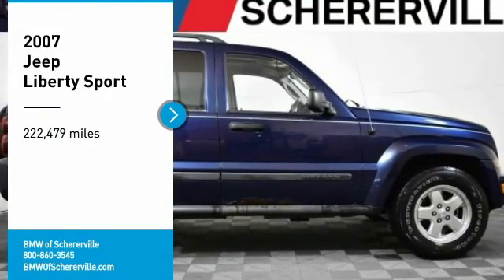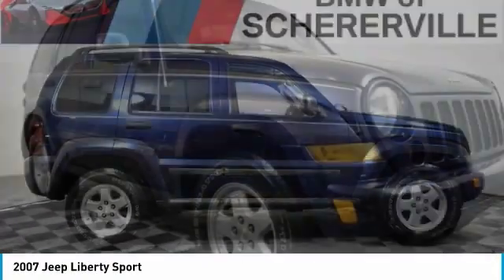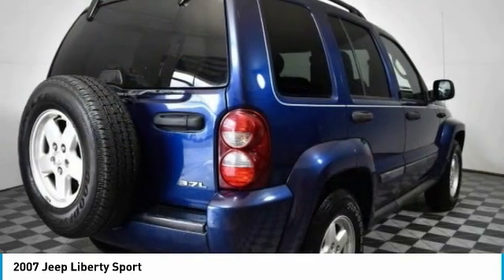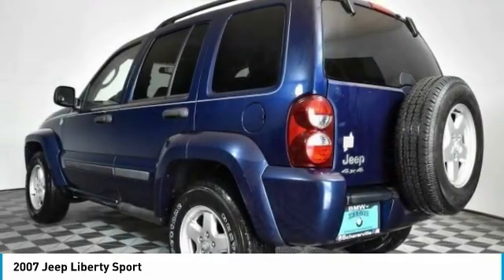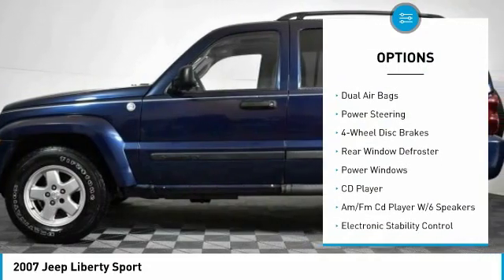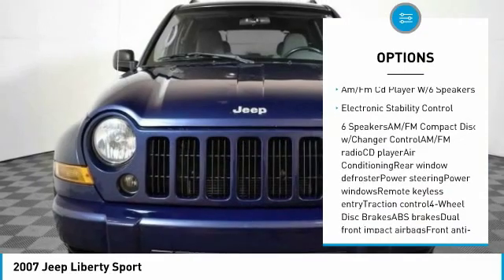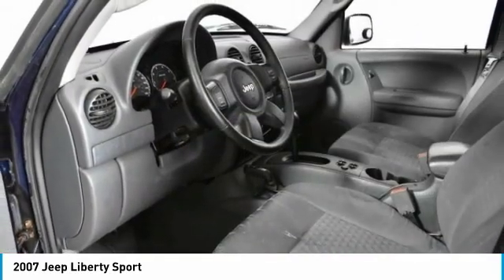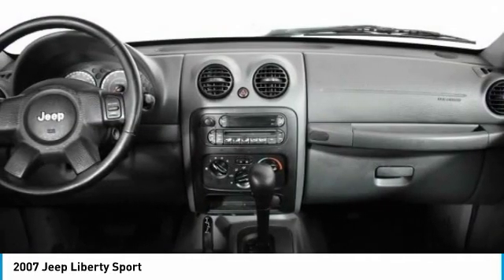2007 Jeep Liberty Schererville, Chicago, Gary, Lansing P4805B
2007 Jeep Liberty Sport